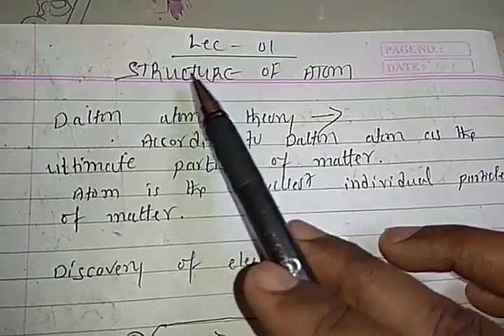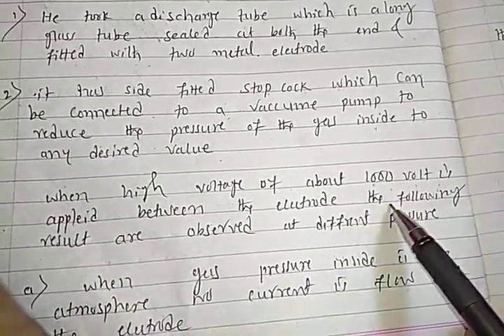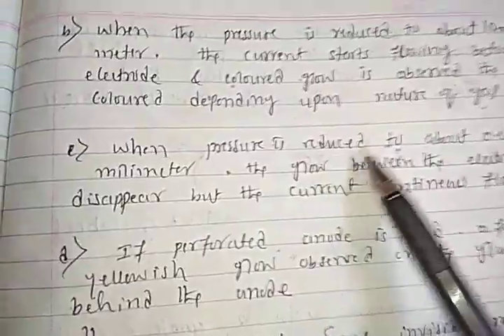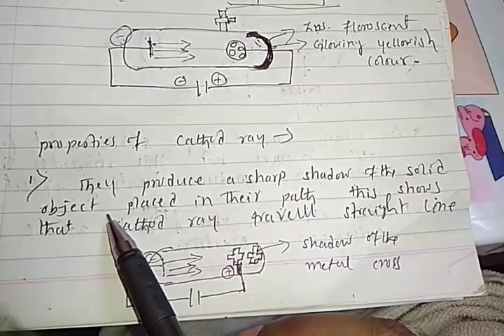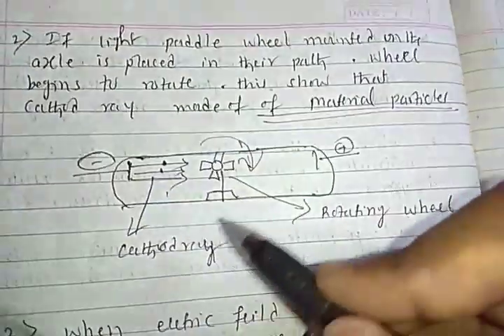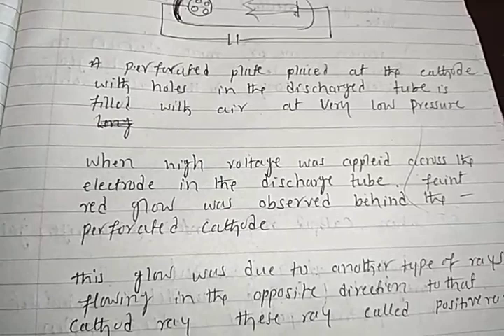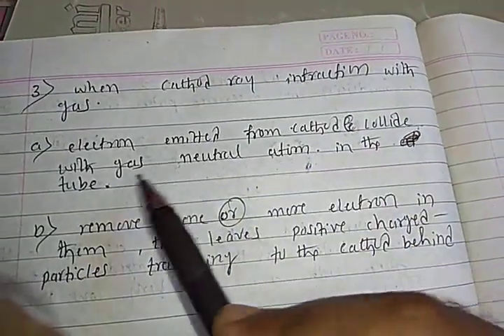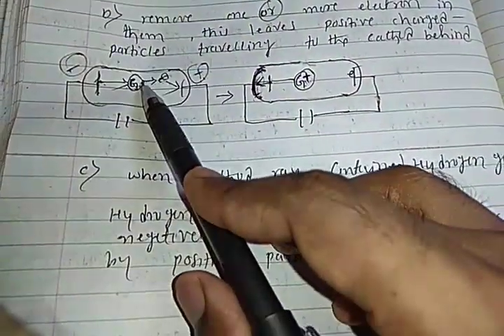7 May 2020